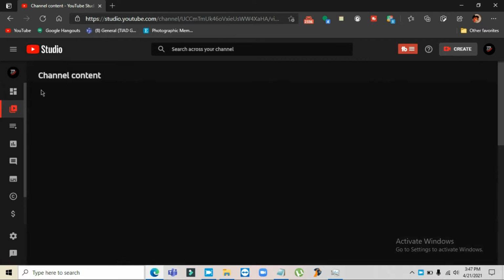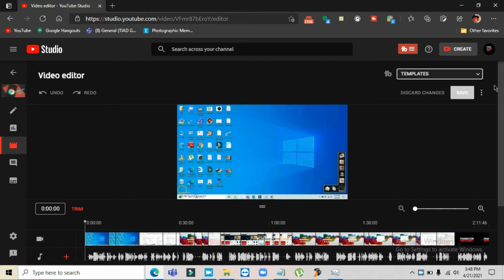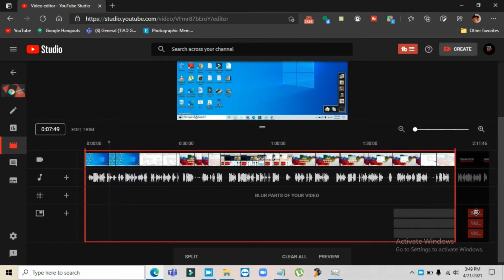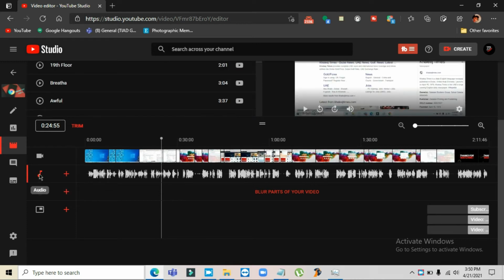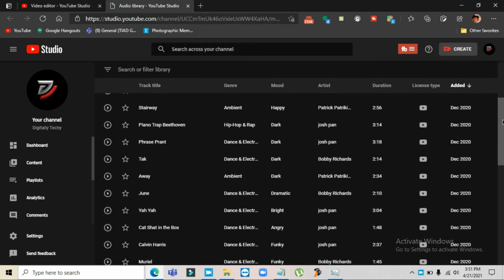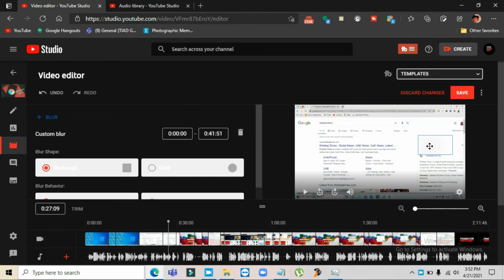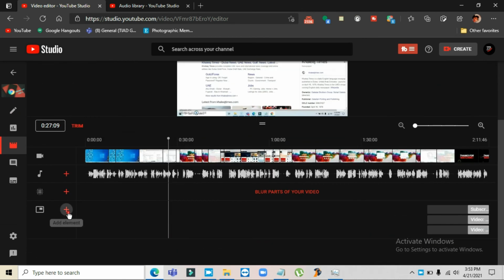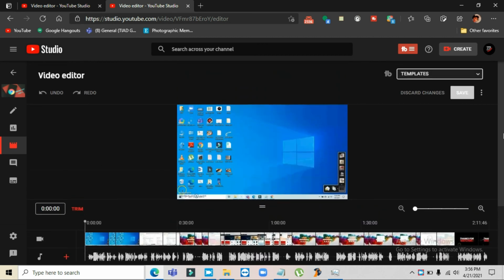How to edit videos on youtube studio|Creator Studio |App/Website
How to edit videos on youtube studio
Creator Studio,
Hey Guys,
In today's video I will be tellling how to edit videos on youtube studio|
edit videos on youtube studio for free.
One of the best features this studio has
add music, cut and pre-cut videos.
much more!!
videos edit yotube studio !!